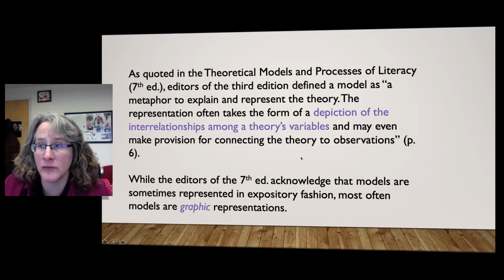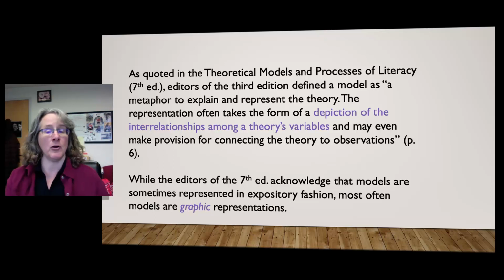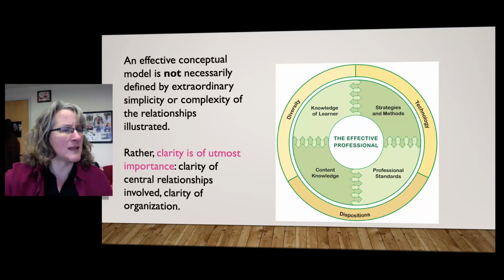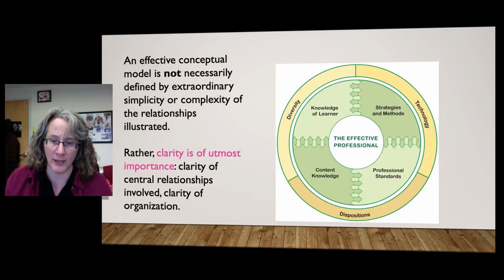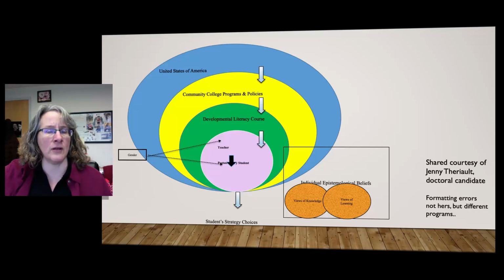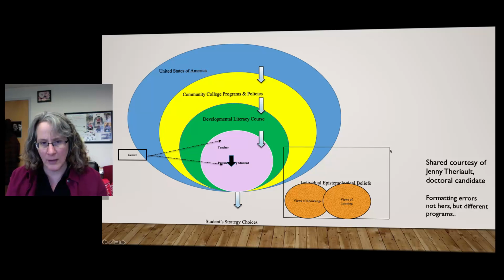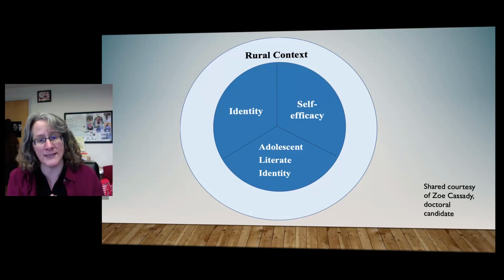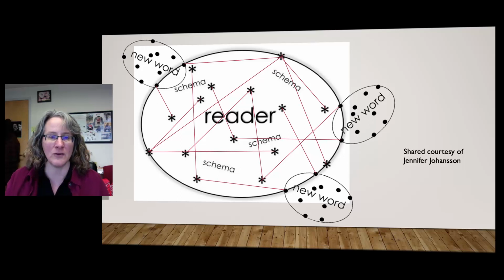Building a Conceptual Framework